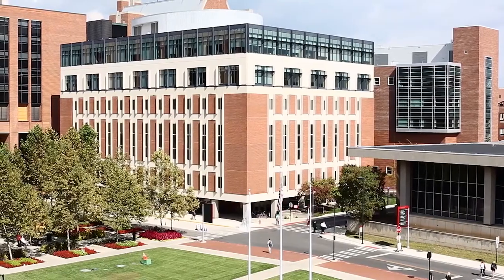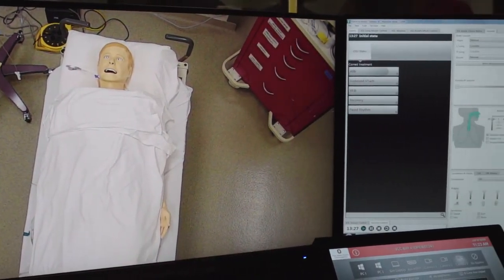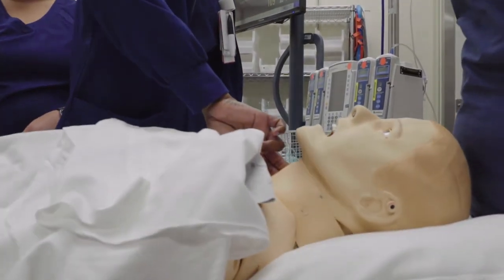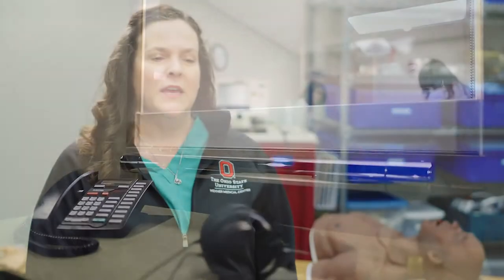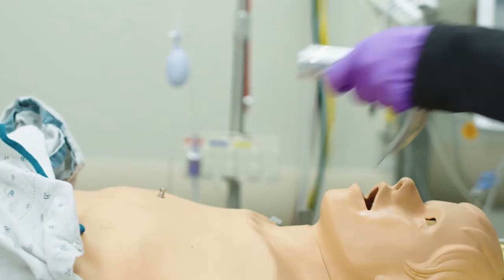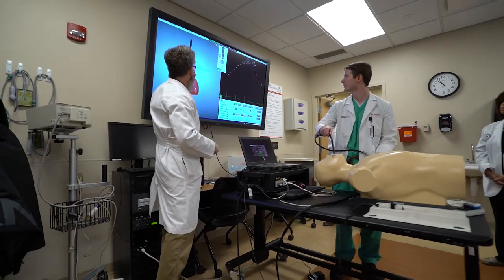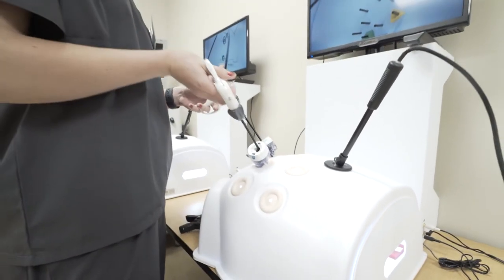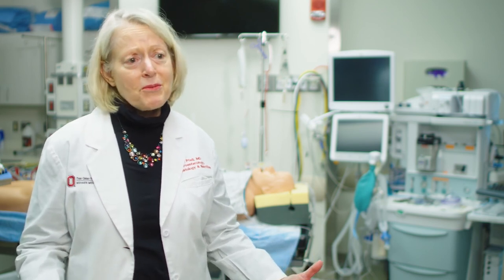Connecting clinical application to clinical care | Ohio State College of Medicine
Learn more about what you have access to as a medical student at Ohio State within the SIM center. Hear from faculty members about the experiences within the center and how the college utilizes high-tech simulations to connect clinical applications to patient care in a low-stress environment.